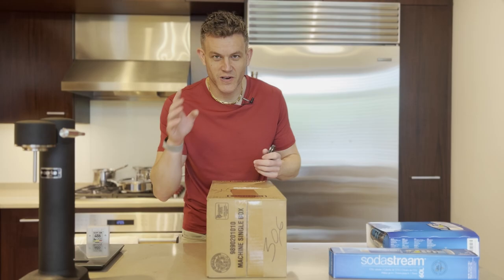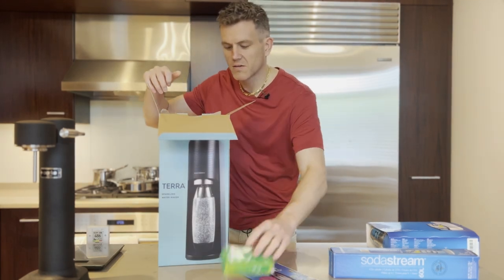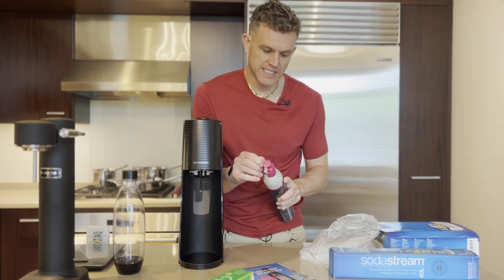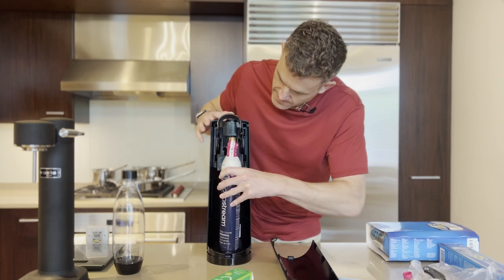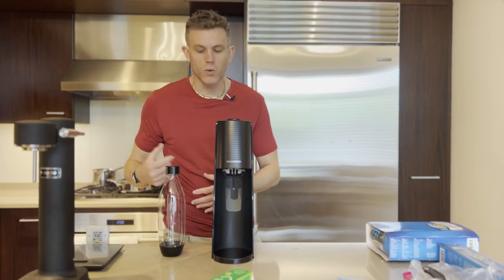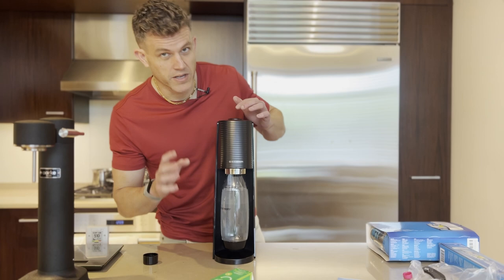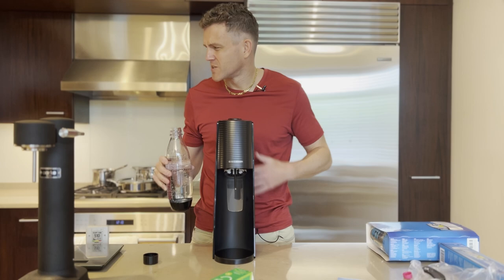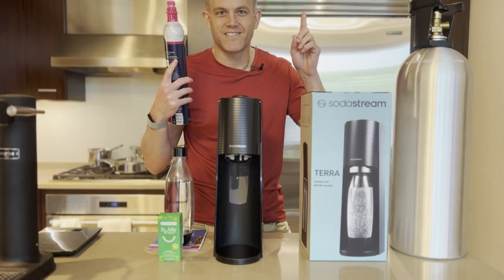SodaStream Terra - What’s in the box?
Deal on Amazon

I unbox and setup for my first fizz with the cheapest SodaStream model, the Terra. This model of the Terra uses the newer pink Quick Connector CO2 cylinders. This model also uses the dishwasher safe 1L bottles, which is a nice change from hand washing.